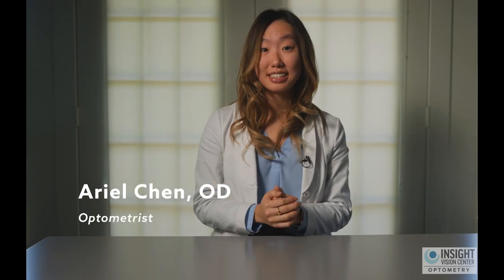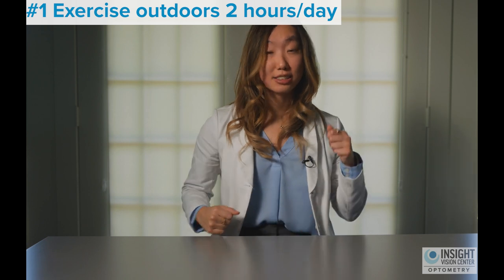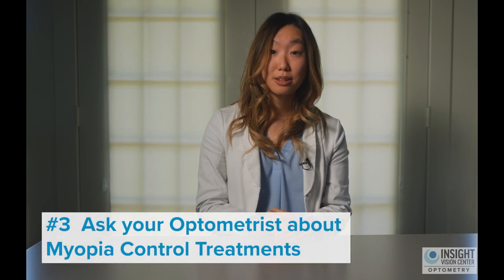What to do if my child's prescription increase?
What to do if my child's prescription increases?

►Keratoconus E-Book!!!

►Located at:

3151 Airway Ave Ste M3
Costa Mesa, CA
92626